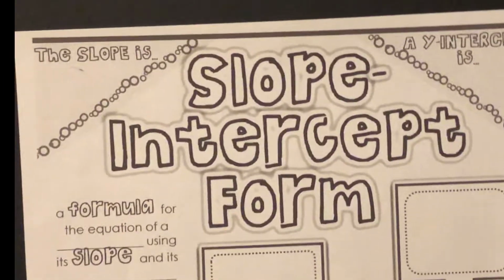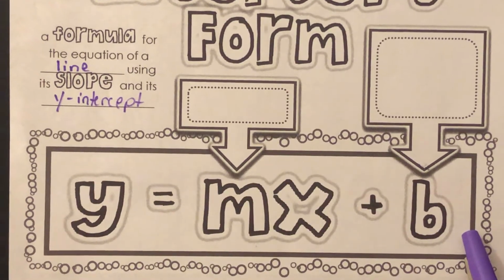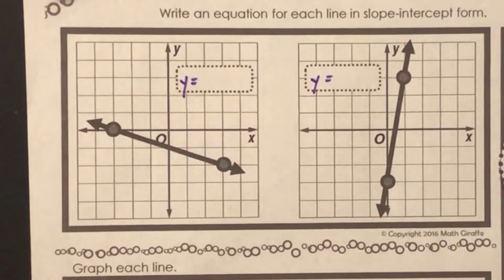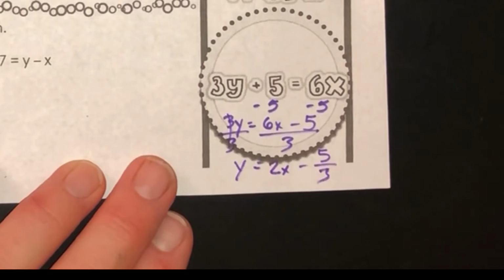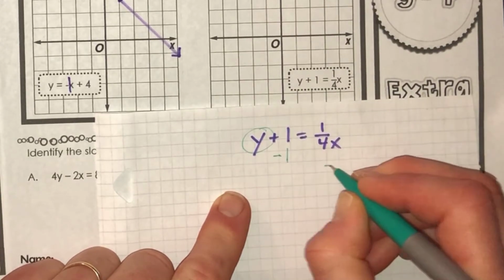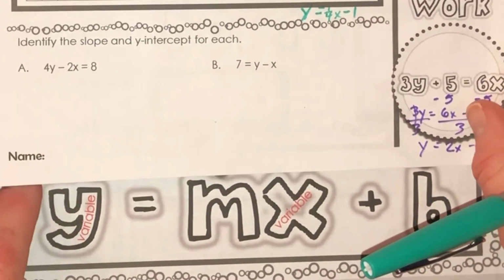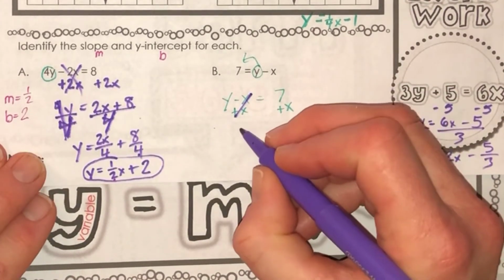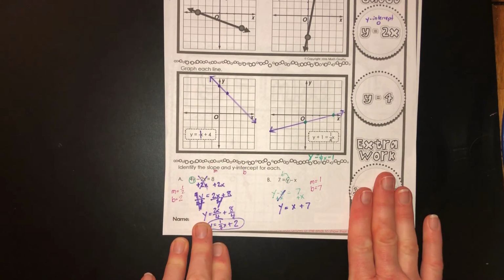Slope-Intercept Formula Notes & Practice (3 pages)